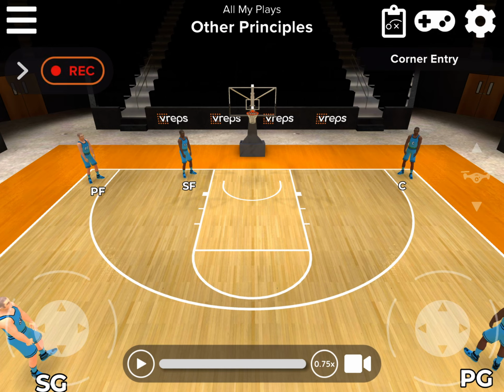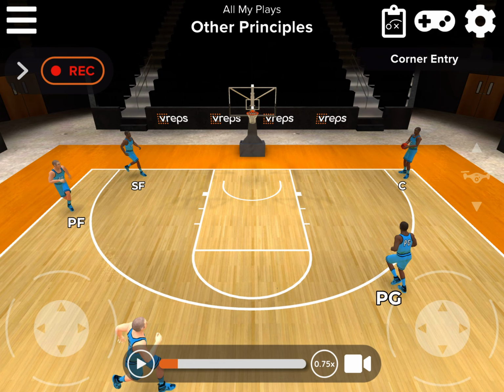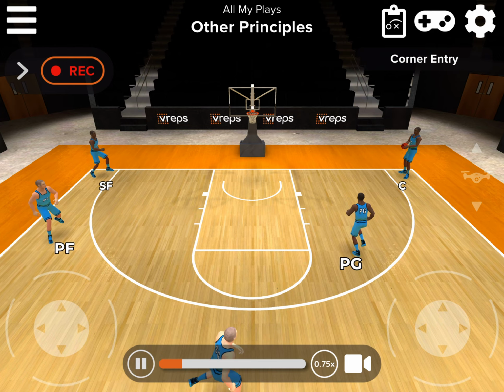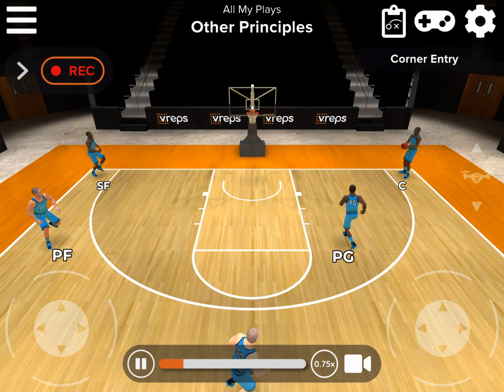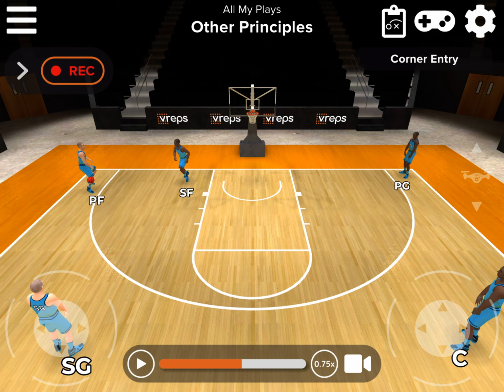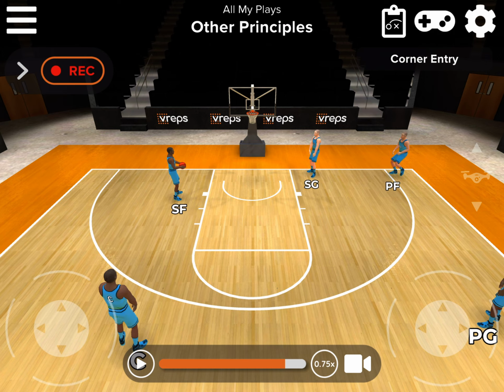Principles Offense, Playmaker Spot, VReps Day 2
More options for a pass and cut offense based on principles instead of plays.

This shows a touch in the post at the Playmaker position.

Two cuts and fills and a face-up drive right into all four players moving right on the drive.